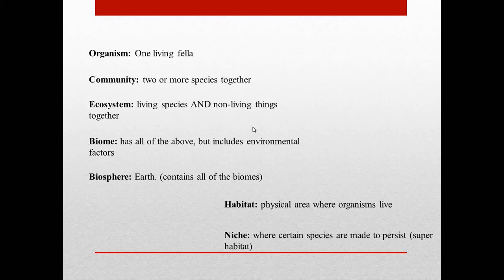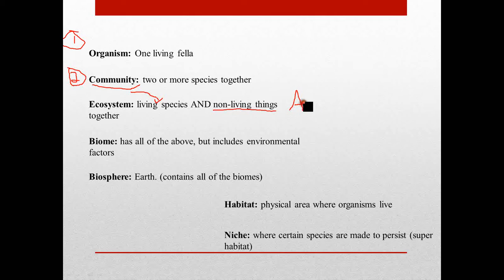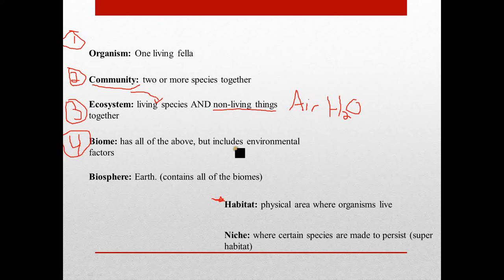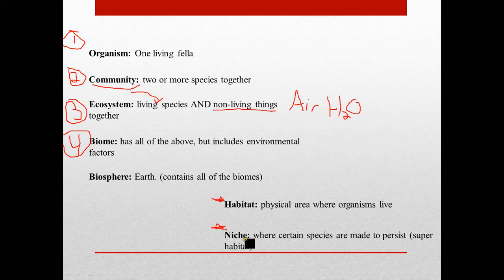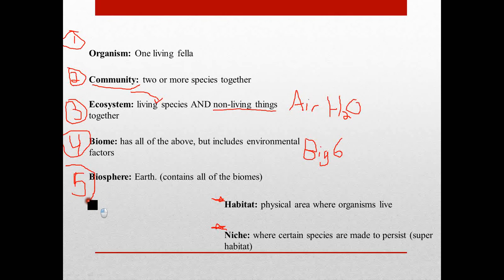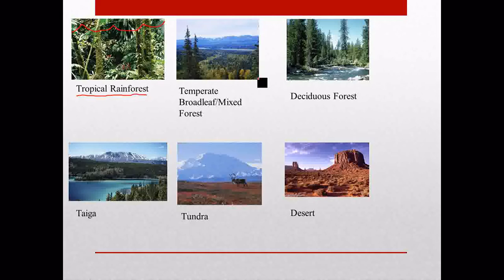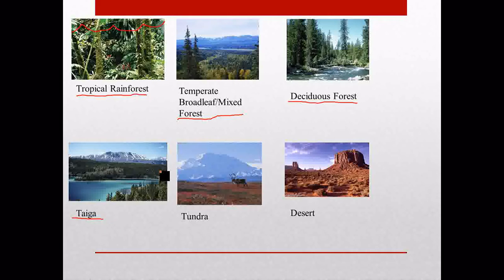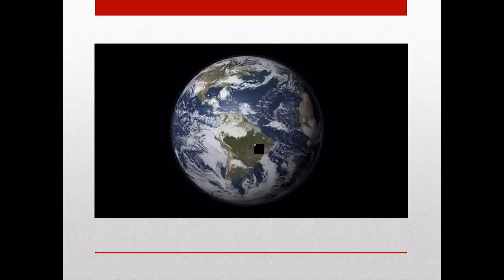Biomes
Please let me know any ways I can improve these videos